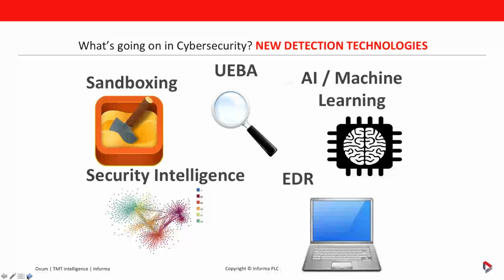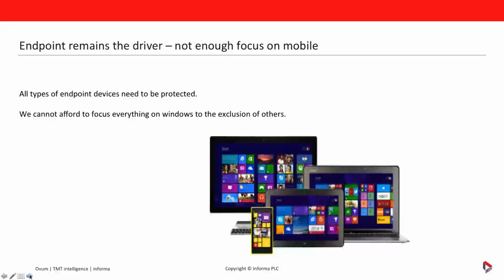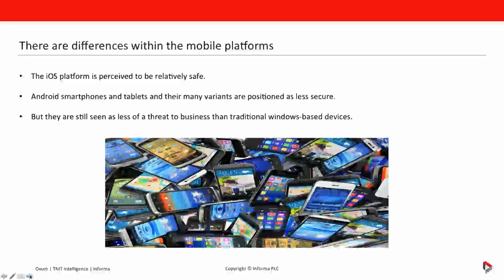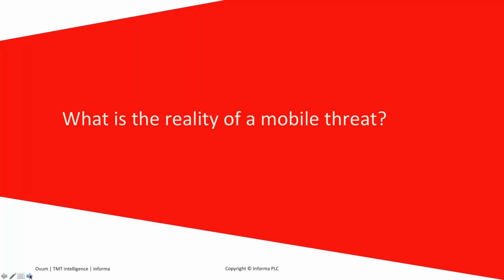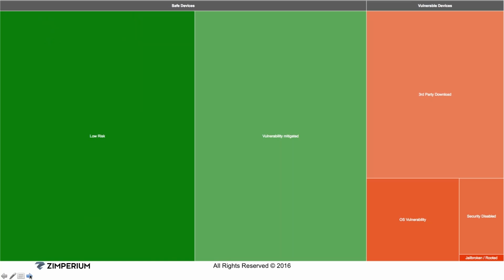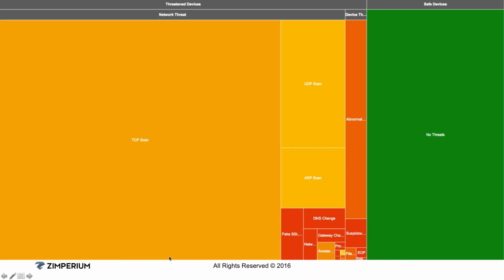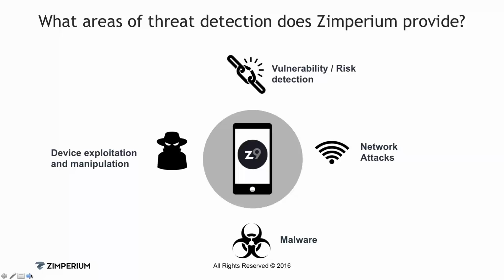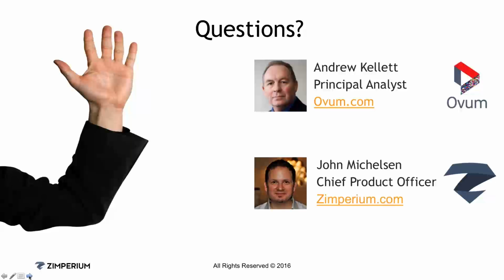Mobile Devices are Endpoints Too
Controlling and protecting smartphones and tablets and the applications they run is an important part of the extended endpoint protection environment. Endpoint security is vital, and you need to treat your mobile endpoints with the same urgency as your Windows and server endpoints.

The webinar video features Andrew Kellett, Principal Analyst, of Ovum and John Michelsen of Zimperium. Andrew and John discuss the importance of adding mobile devices to your endpoint security procedures and how to detect attacks via mobile OSs, applications, malware and Wi-Fi networks.